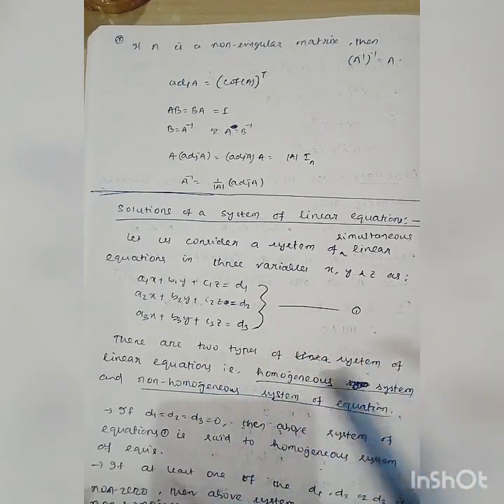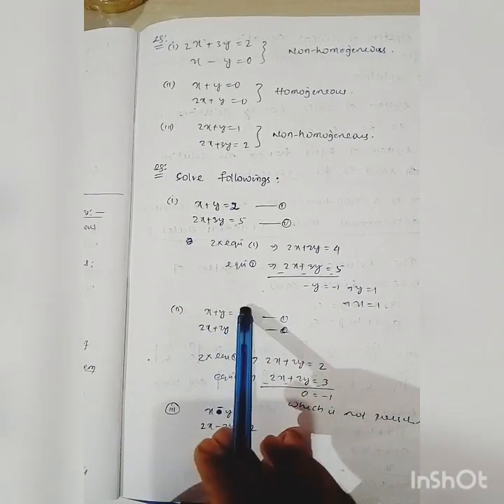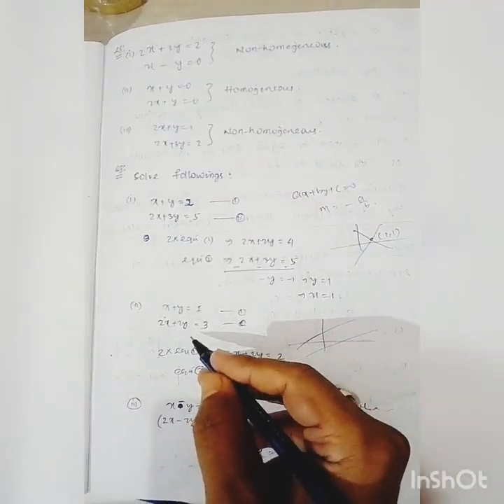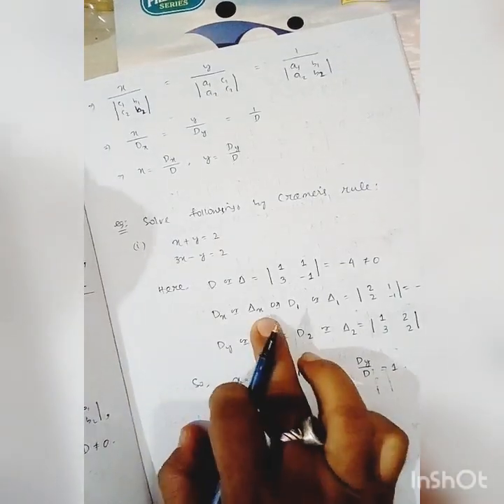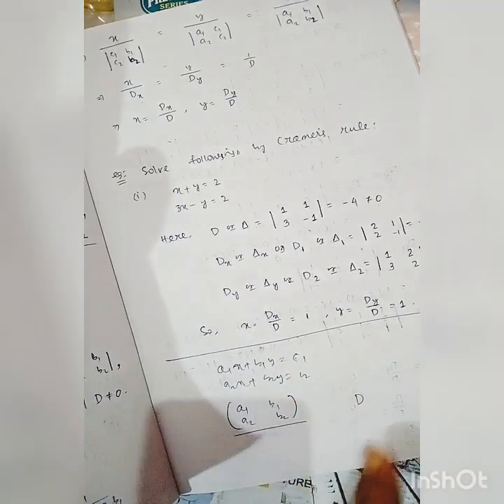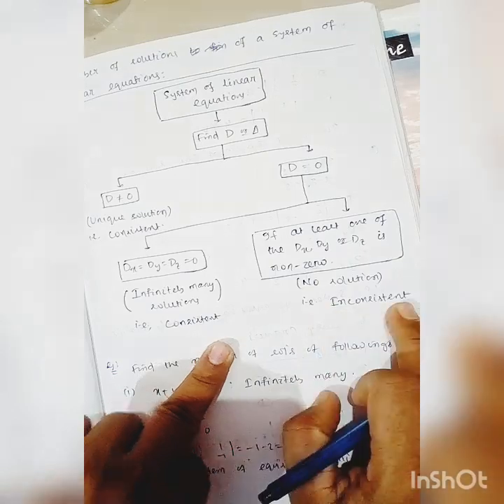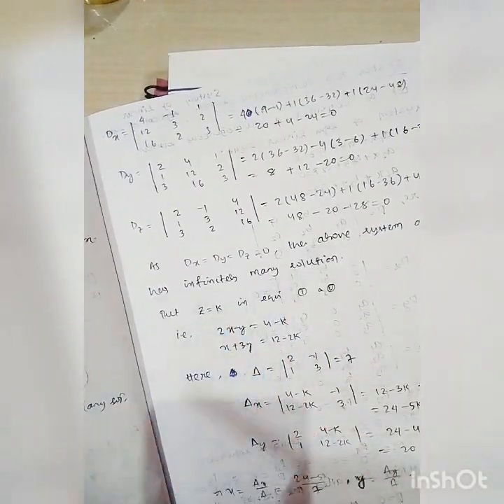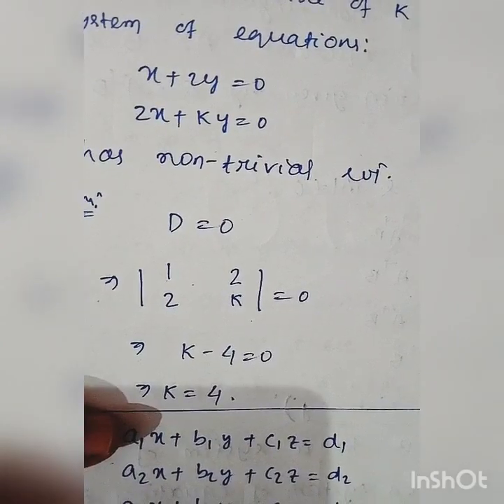Determinant : Solutions of a system of linear equations by Cramer's rule